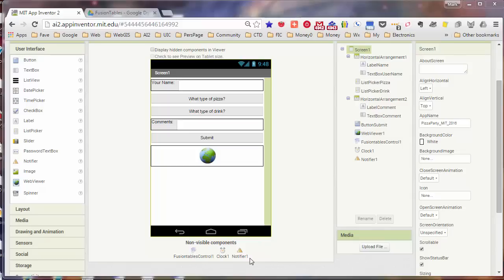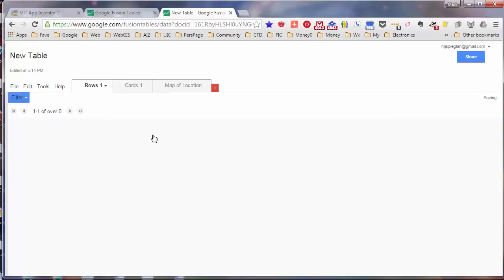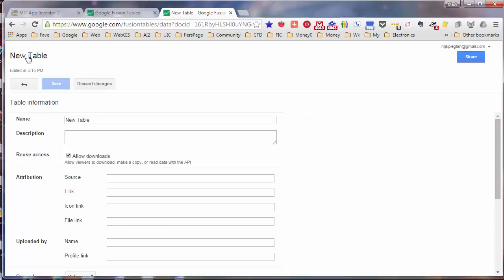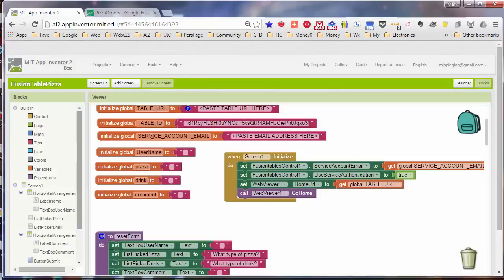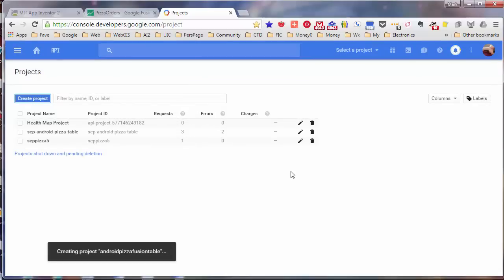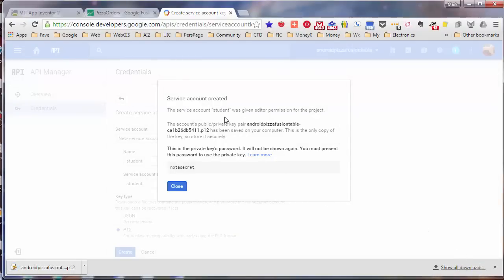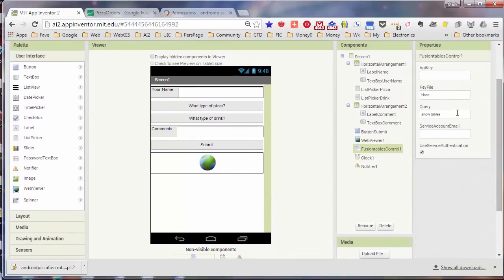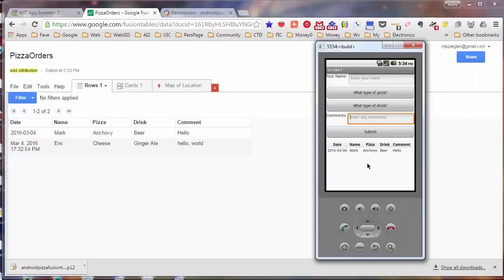Fusion Tables for App Inventor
How to create an connect a Google Fusion Table to MIT's App Inventor for Android.
20180123 edit: Please note video is almost 2 years old and I have not worked with this for a while! Probably some updated interface gotchas lurking.